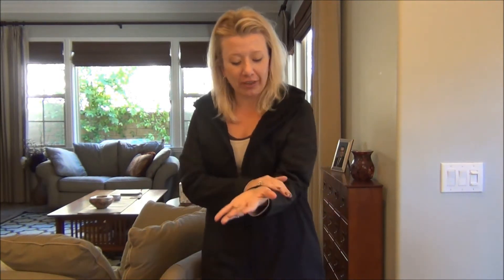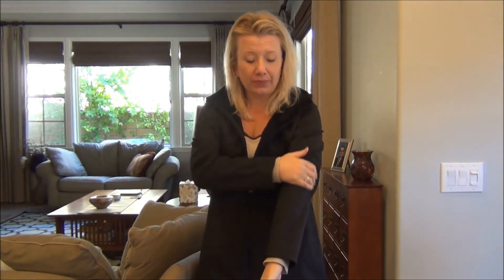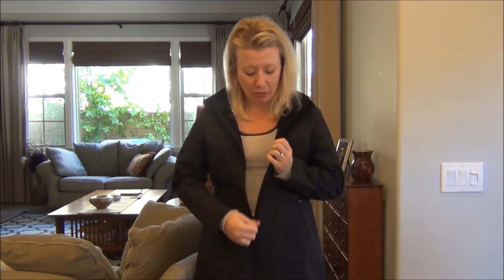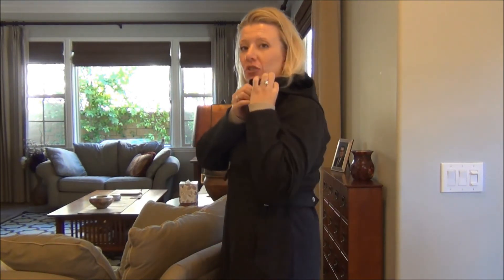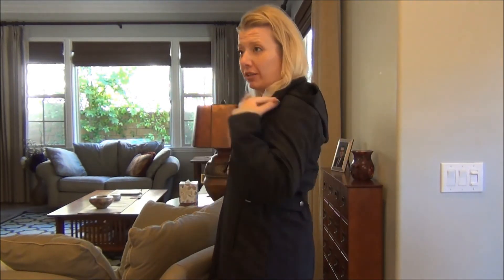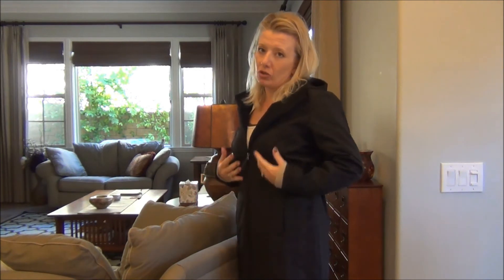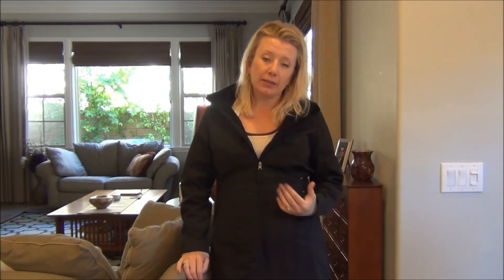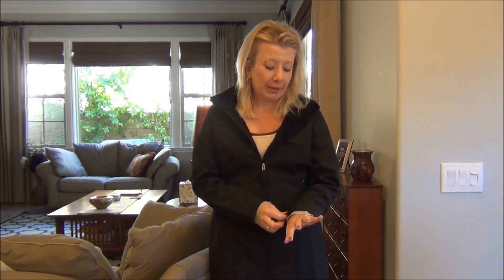Free Country Softshell Jacket Video Review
Amy Barseghian from Mommy Mentor shares the Women's Slice Softshell Jacket